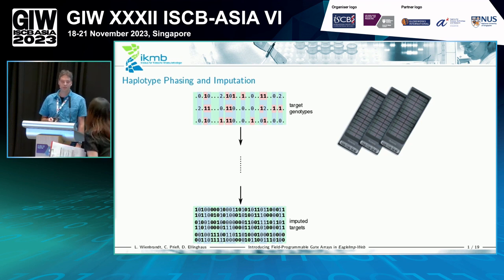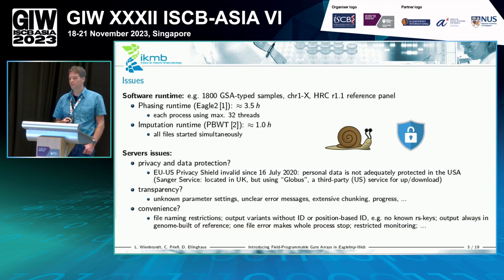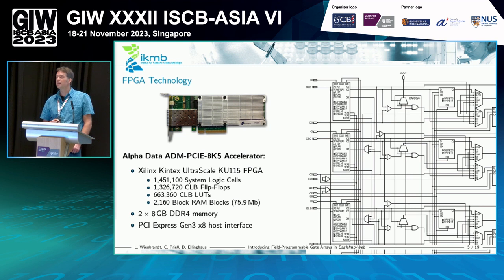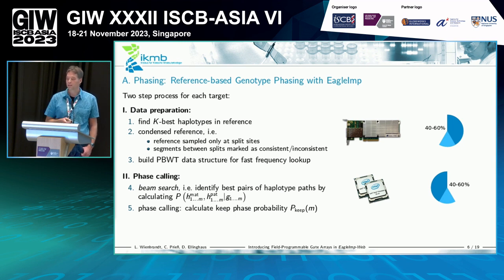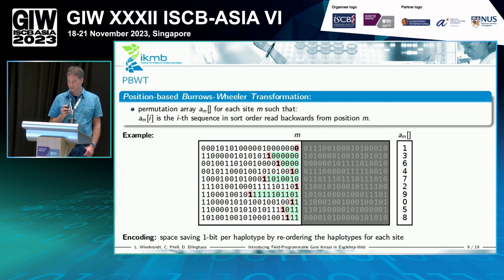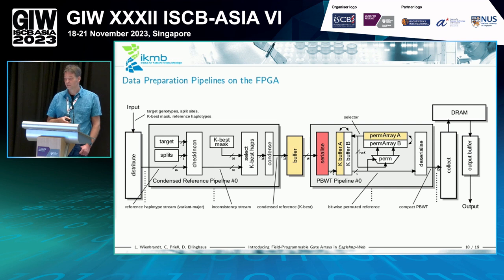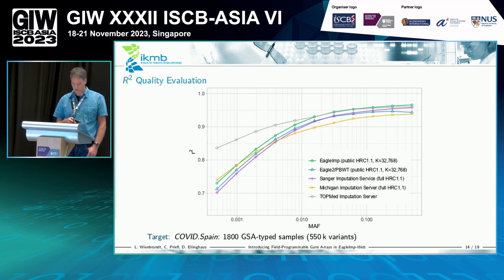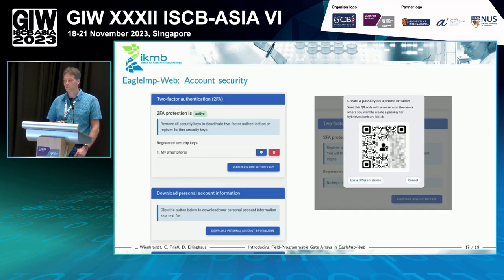Introducing Field-Programmable Gate Arrays... - Lars Wienbrandt - General Track - GIW ISCB-Asia 2023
Introducing Field-Programmable Gate Arrays in EagleImp-Web -- a Fast and Secure Genotype Phasing and Imputation Web Service - Lars Wienbrandt - General Track - GIW ISCB-Asia 2023